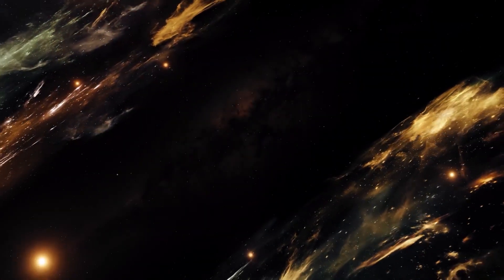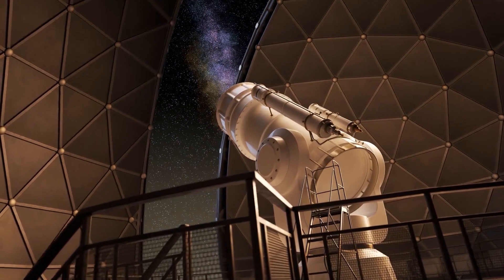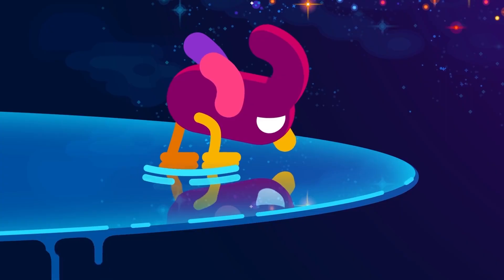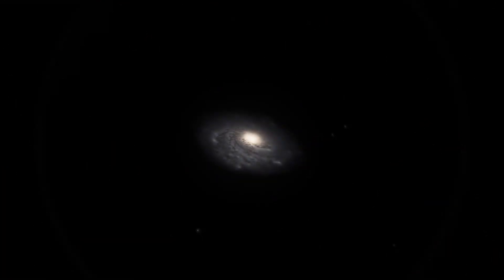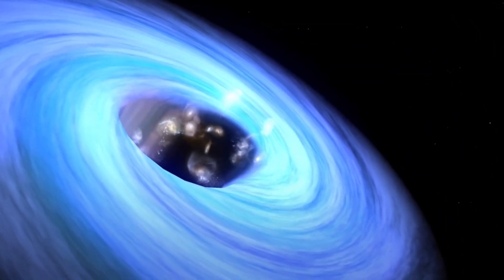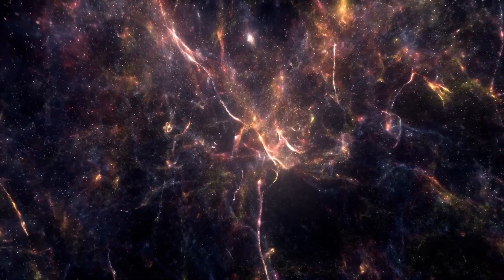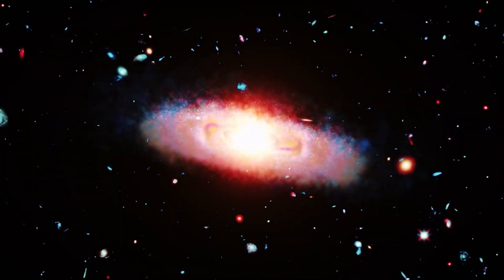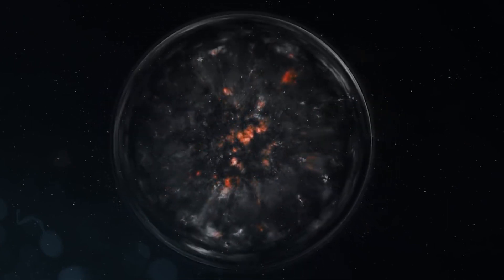Why it's just a theory? | What Lies Beyond the Universe?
Join us on a mind-bending journey to the very edge of what we know about our universe and beyond in this deep dive into the endless mysteries surrounding that pivotal question: What lies beyond the universe? 🪐

We'll explore bizarre theories like the notion that our entire cosmos could merely be inside a black hole within another larger universe. Or that an infinite, empty void waits past the boundaries of space and time. We'll look at cosmic oddities like the Bootes Void and Dark Flow that seem to suggest exterior influences.

Discover the difference between the observable universe and the actual entirety of existence. Learn why we may never truly uncover what lies past that unreachably receding cosmic horizon. Examine ideas like bubble universes floating in the multiverse and an outer universe pulling at ours.

With expanding space meaning even light can't cross its growing boundaries, we are left to wonder - is there an edge or boundary to reality as we know it? And if so, what grand mysteries or untapped secrets might it hold? Join us as we trek to the very limits of human knowledge and imagination, drawing back the curtain on the enigma of what lies beyond the universe!

⬇️ COMMUNITY - INFO - LINKS - CREDITS - SUBSCRIPTIONS ⬇️

Image Credits: "NASA’s Goddard Space Flight Center Conceptual Image Lab"